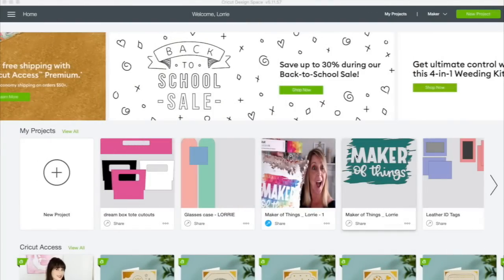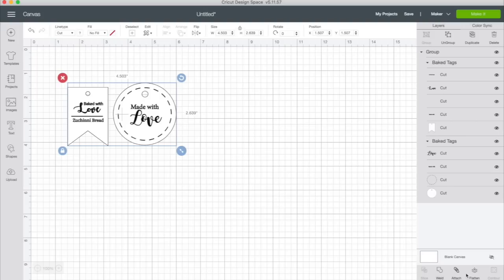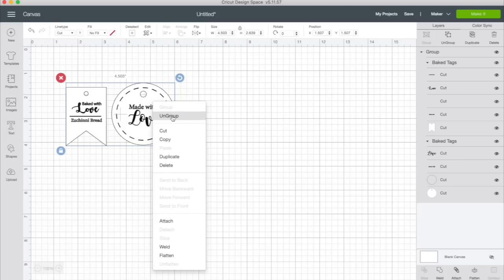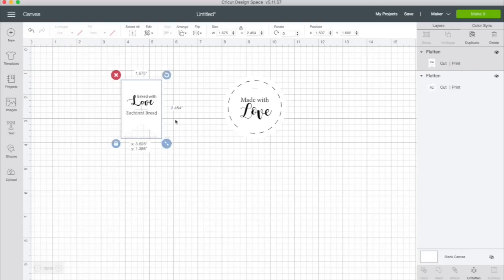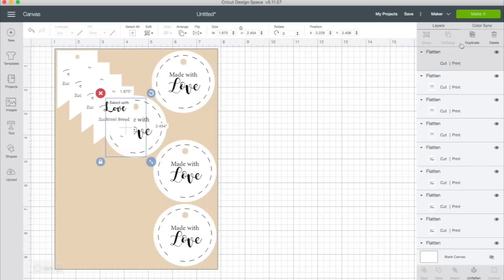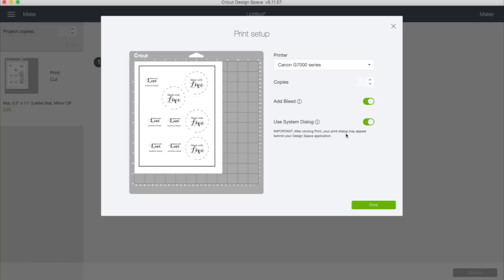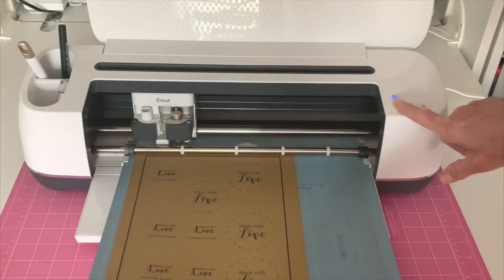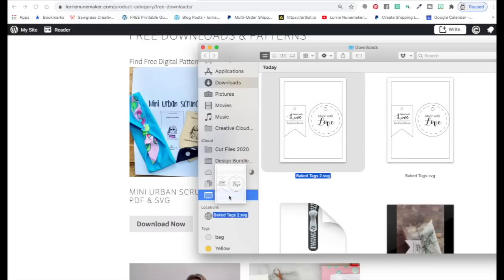How to Make a Gift Tag with your Cricut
You can get the SVG Here (note I have corrected the spelling of Zucchini on the file (sorry about that, I didn't catch it prior to the photos and video)

My printer

Die Cutting Machines
Silhouette Cameo 4
Silhouette Cameo 4 plus (15”)

Dream Box
1. Dream Box U.S. Customers
1. Dream Box European Customers

Cricut Links:

      additional 10%